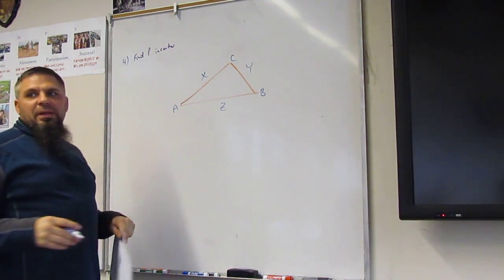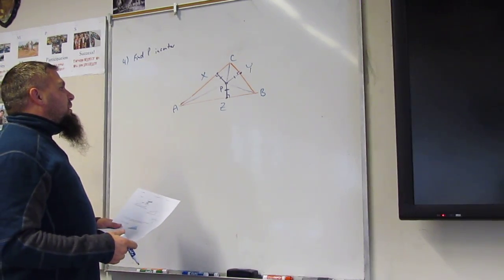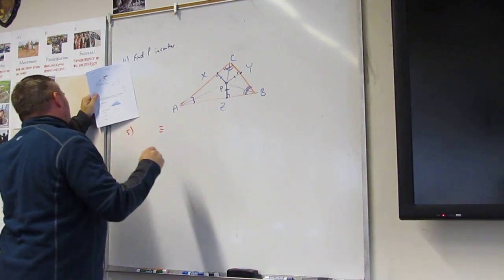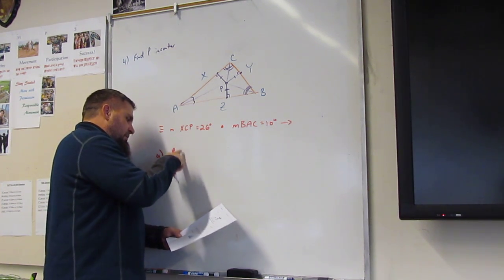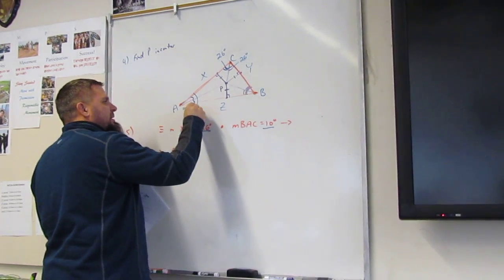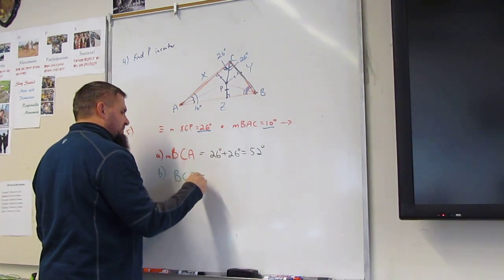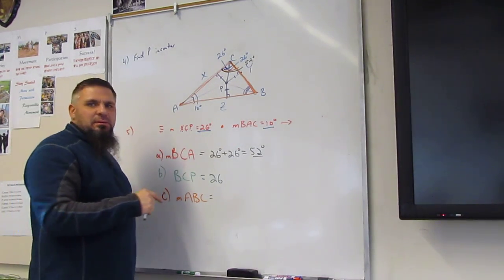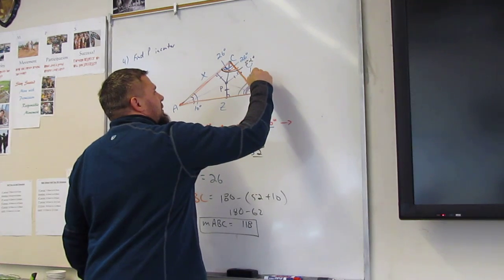MTS GEO CHEAT SHEET CH2 Q4&5